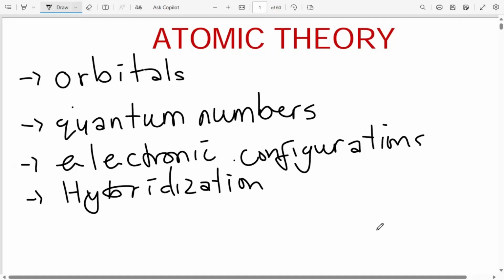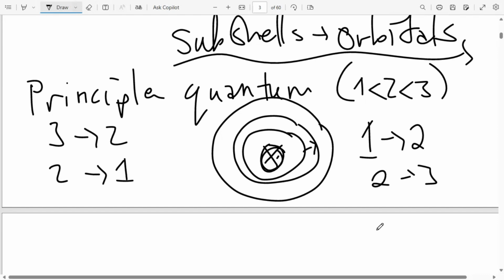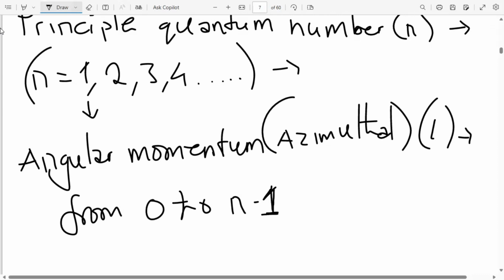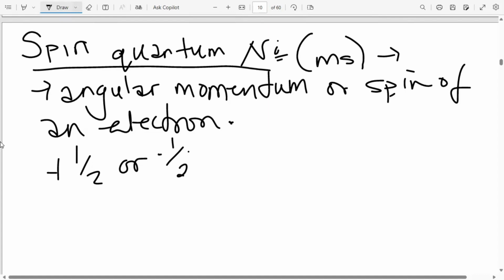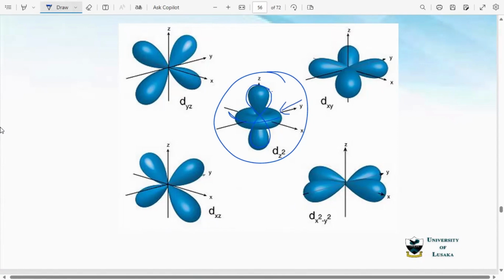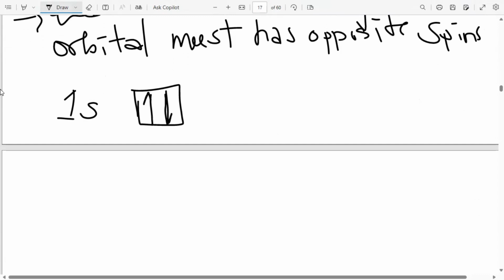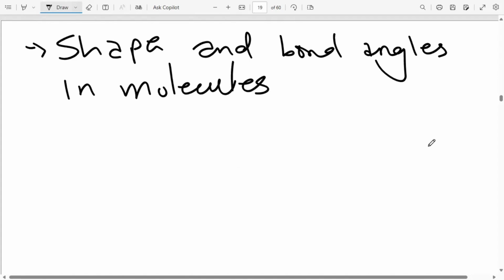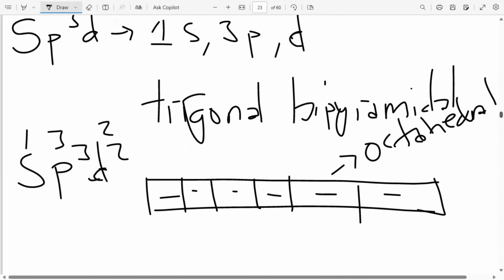INTRODUCTION TO ATOMIC STRUCTURE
A dive into atomic structure by looking at
Atomic orbitals
quantum numbers
electronic configuration and
hybridization

*REGISTER WITH DISCRETE LEARNING INSTITUTE TODAY FOR ACADEMIC EXCELLENCE*

● *Create an account (if you don't have one), If you have:*

 *JUST LIKE THAT, YOU'LL BE ABLE TO ACCESS OUR STUDY MATERIALS AND MORE*